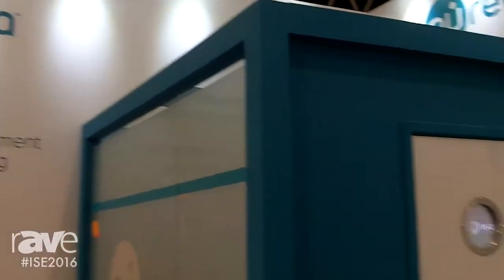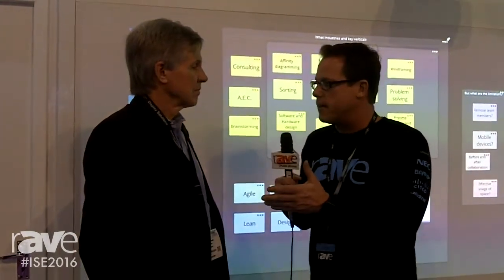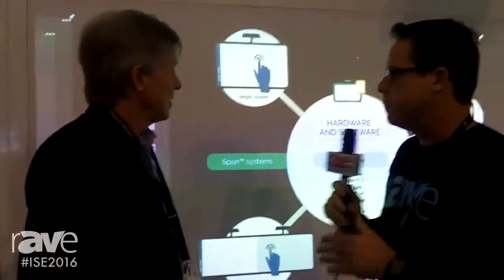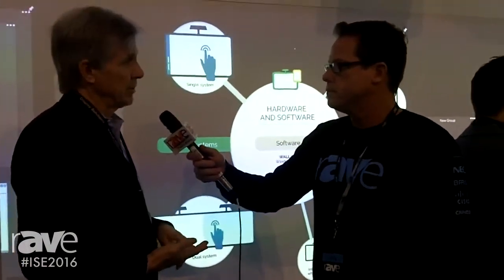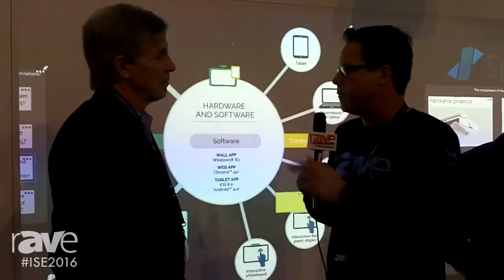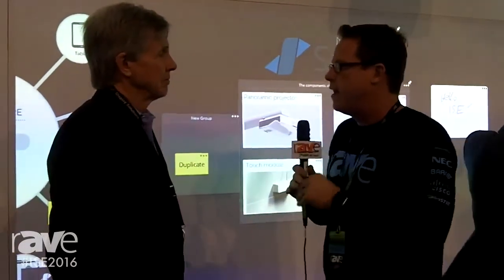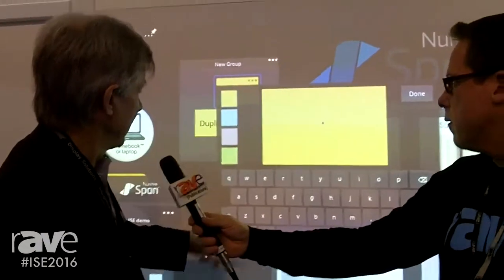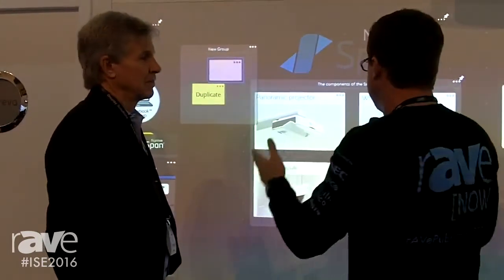ISE 2016: Gary Kayye Receives a Demonstration of Span from Rick Kennedy, Director of Nureva